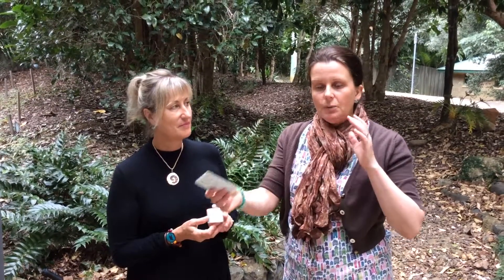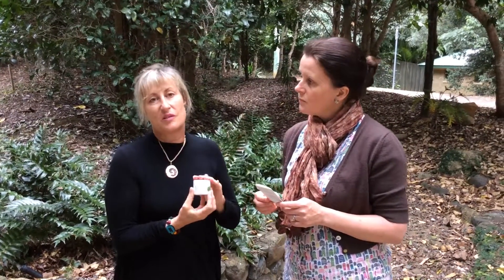Caroline's Essences - Bee and Feel Connected Flower Essence Cream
The essences in Bee and Feel Connected Flower Essence Cream were made by Caroline in England from five flowers all loved by bees. The essences help you to feel more connected if you are feeling isolated and they highlight humanity's interconnection. The organic English lavender essential oil helps to calm you when you are feeling overwhelmed.